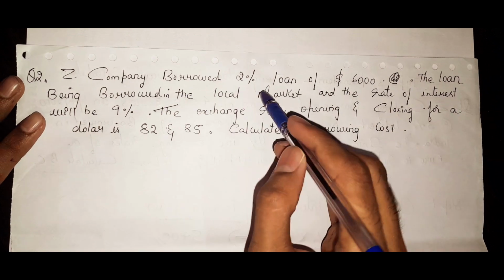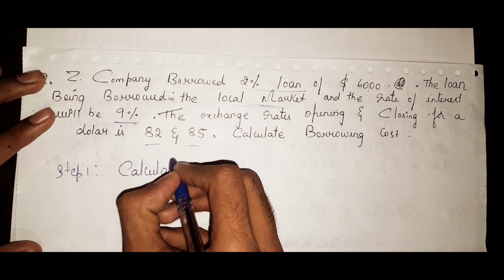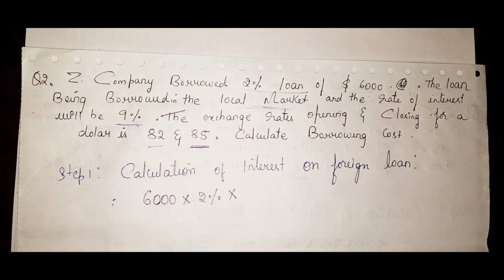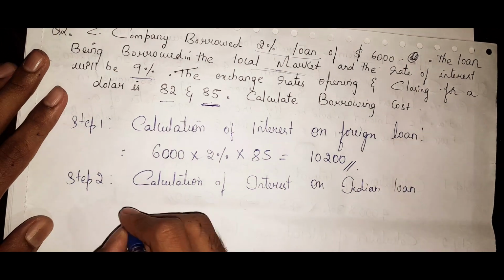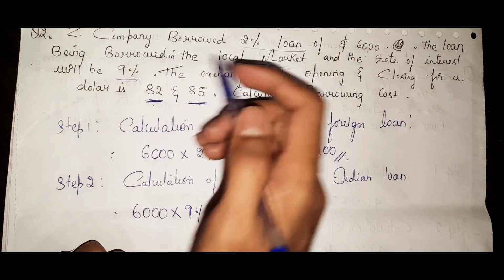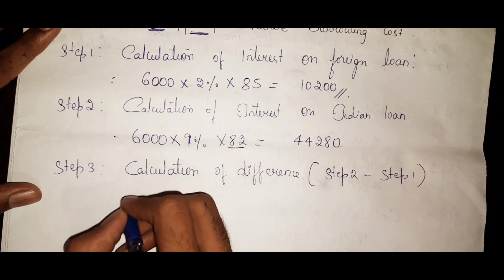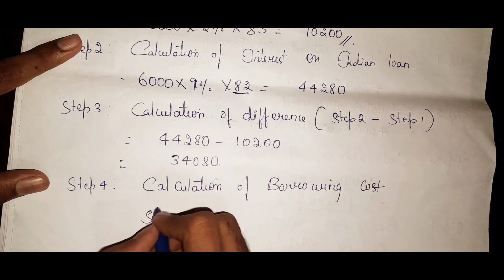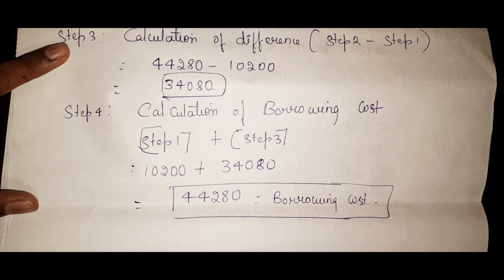Type 3 Problems on BORROWING COST (IND AS 23) | Part 2 | Indian Accounting Standards -